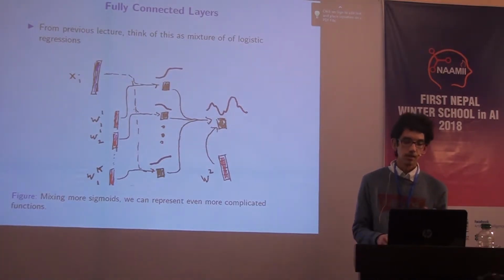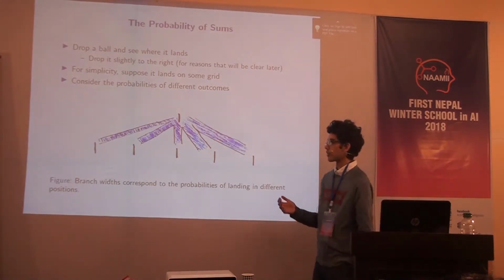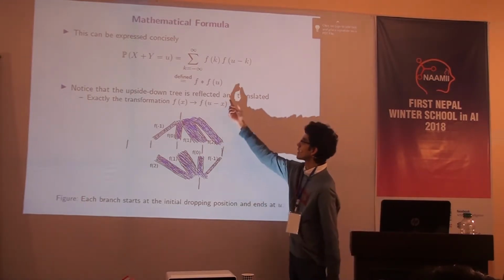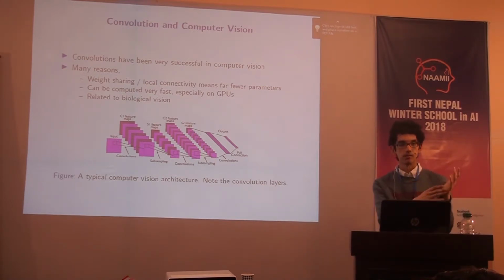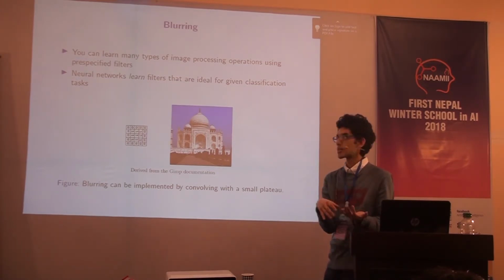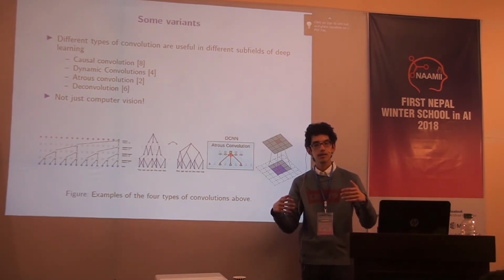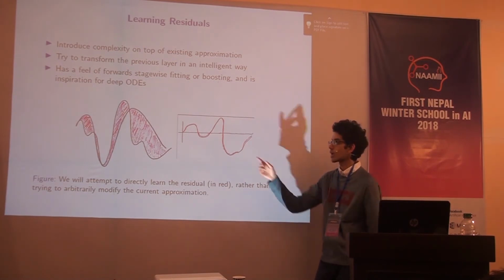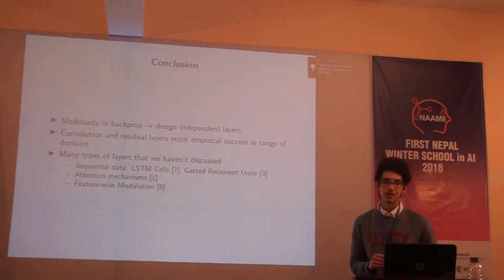Advanced Deep Learning- Part 3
Speaker: Dr. Kris Sankaran